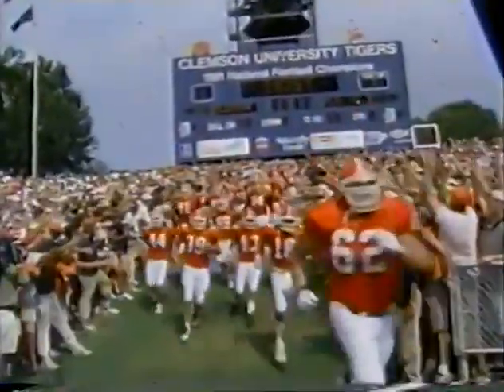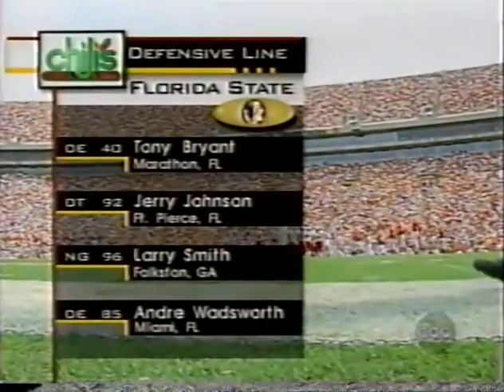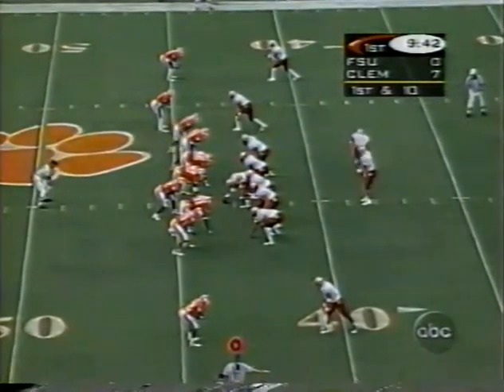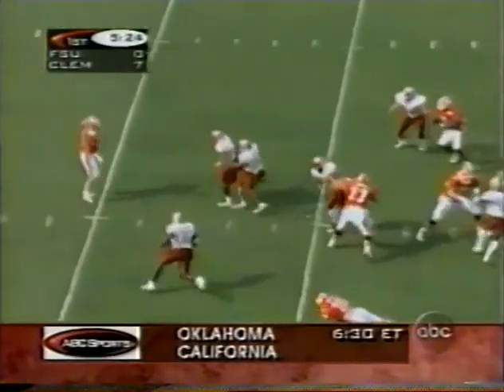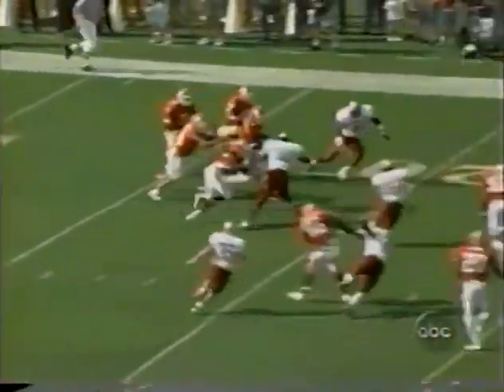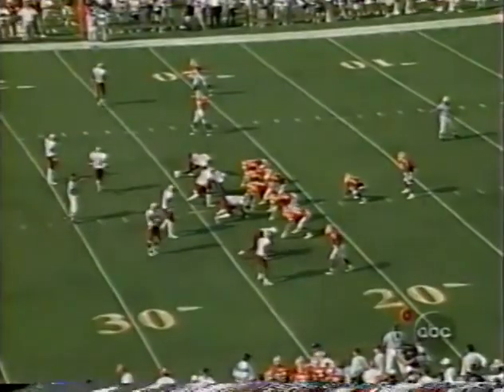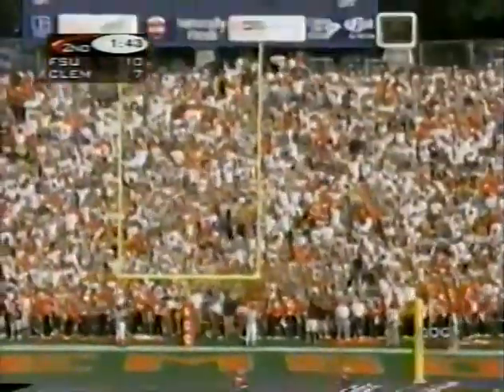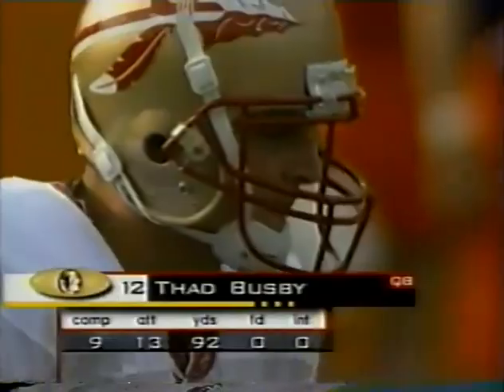1997 #5 Florida State @ #16 Clemson No Huddle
Requested - Sadly the last 9 minutes were missing from this copy and again there's no way for me to know that until i'm finished editing, as I don't want to know the final score. I can always add the rest if it becomes available.

1997 #5 Florida State Seminoles @ #16 Clemson Tigers